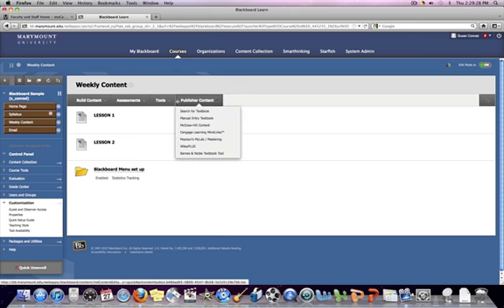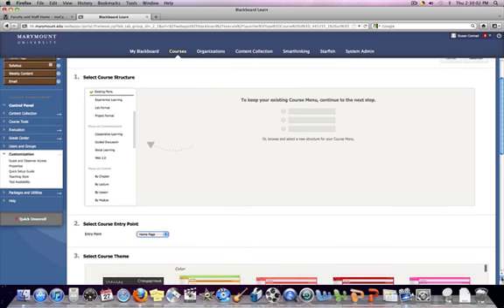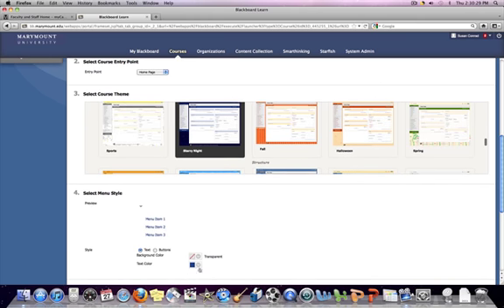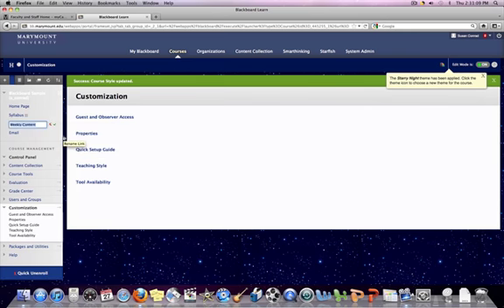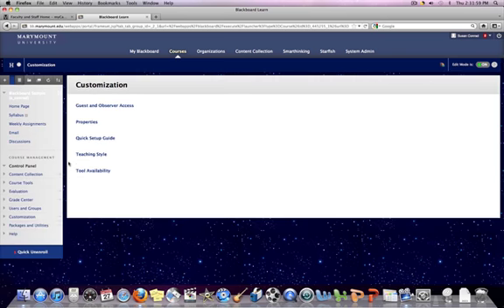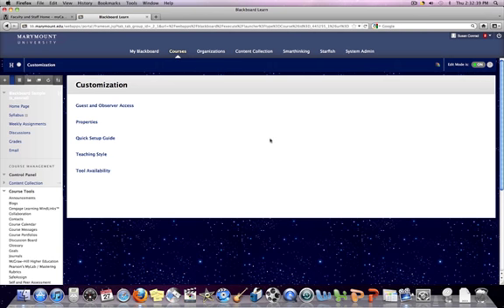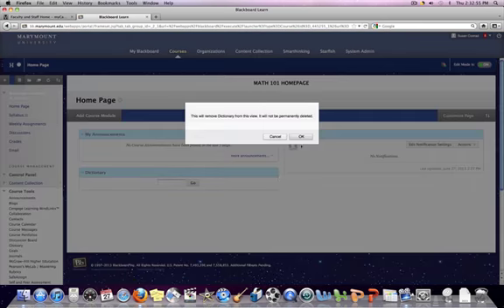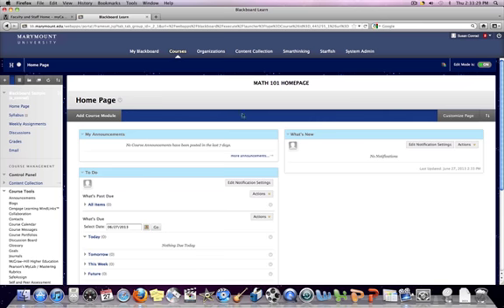Quick Blackboard Set-up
How to quickly set up blackboard.  Discusses menu items, homepage, theme and basic editing